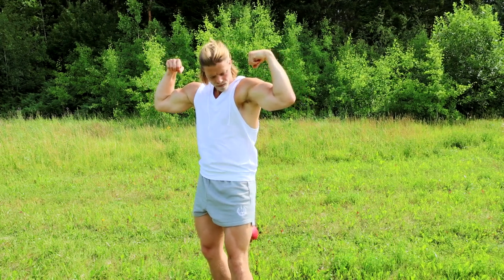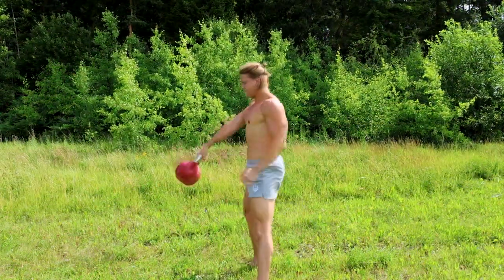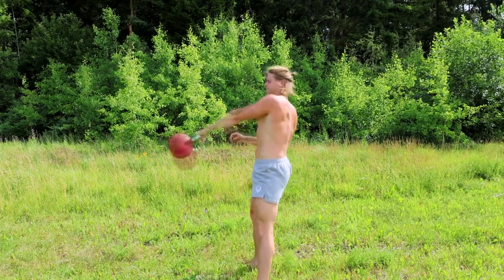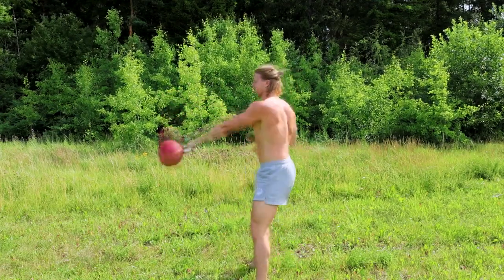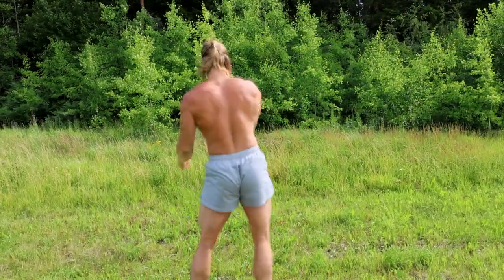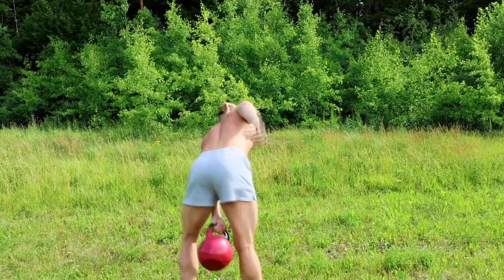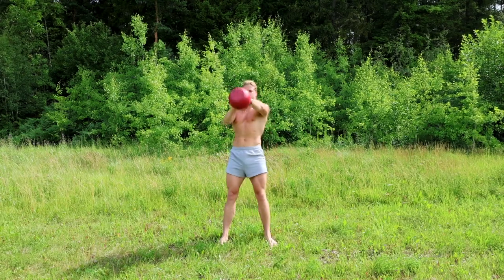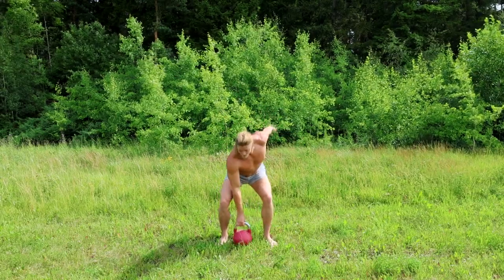Kettlebell Training – Physique Manufactorum